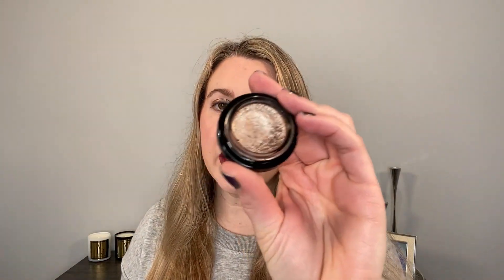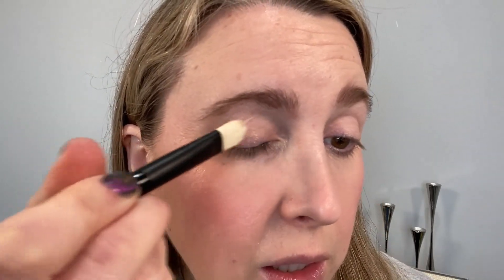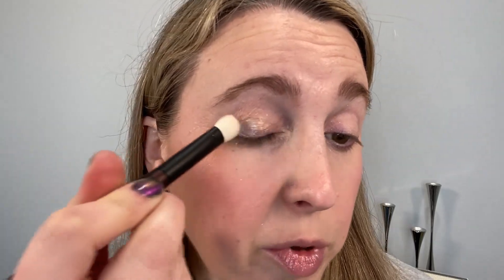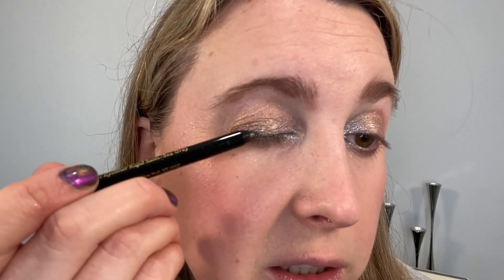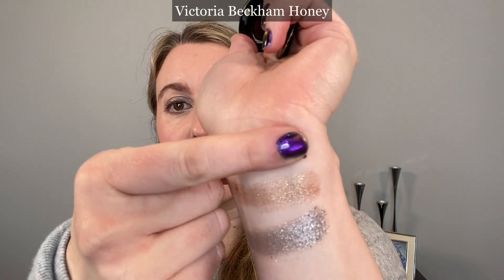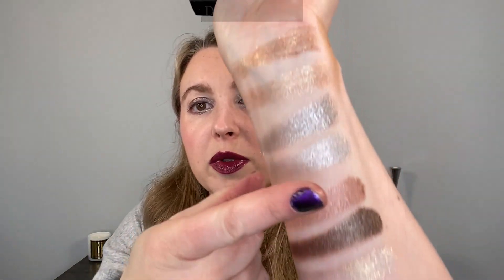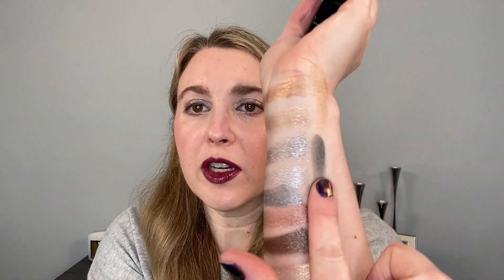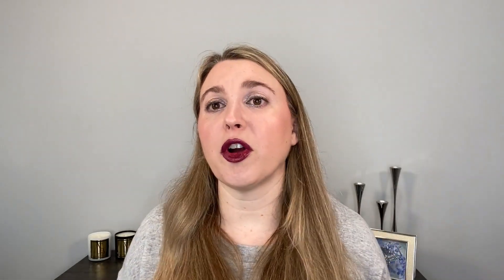VICTORIA BECKHAM BEAUTY | New Lid Lustres in Chiffon & Mirror, Posh Lipstick in Moody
Gucci Poudre De Beauté Éclat Soleil Bronzing Powder in Shade 01 at Saks

Timestamps:
0:00 Intro & Swatches
2:13 Demo 1
3:35 Demo 2
7:56 Lid Lustre Comparisons
11:18 Moody Comparisons
14:30 Thoughts

For favorites, sales, new releases and more, follow me on Shoplist

A little about me for reference:
Age: 40
Skin type: Normal to slightly dry
Skin tone: neutral but slightly cool, fair